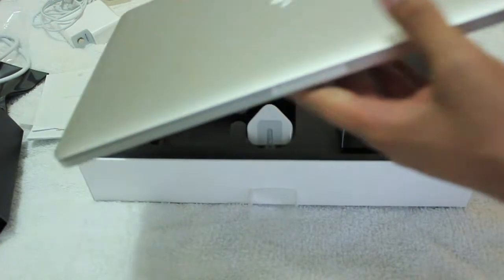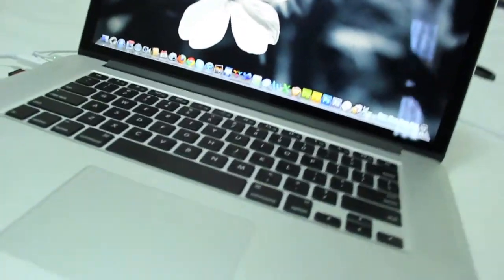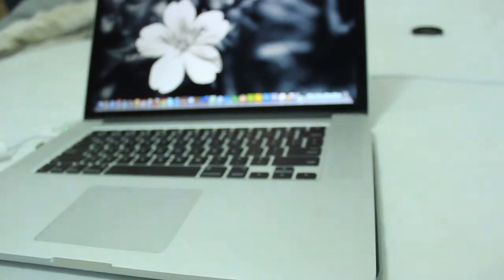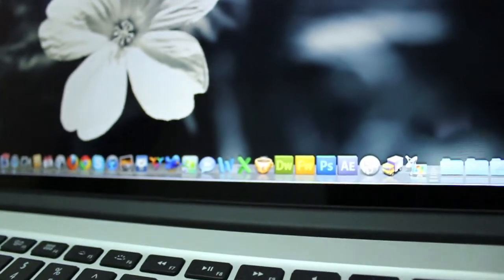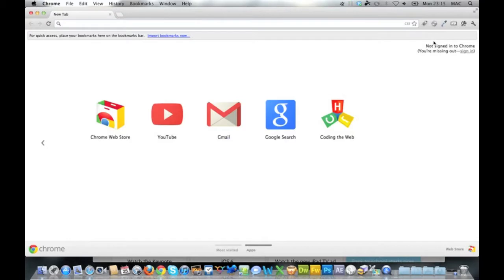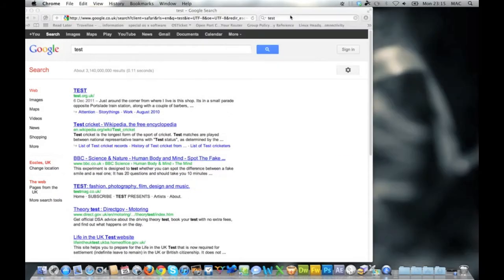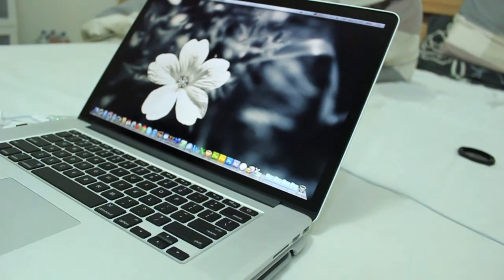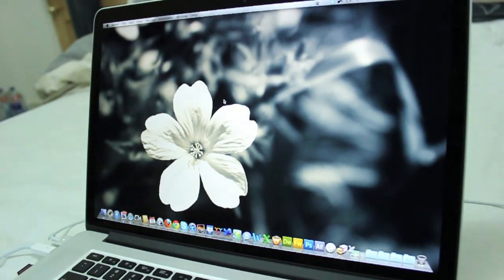Retina Macbook Pro Unboxing and Full Review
Retina Macbook Pro 2.6Ghz Model

Tech Specs-
2.6GHz quad-core Intel Core i7 processor (Turbo Boost up to 3.6GHz) with 6MB shared L3 cache

 512 Flash Storage
Configurable to 768GB flash storage.

Graphics
NVIDIA GeForce GT 650M with 1GB of GDDR5 memory and automatic graphics switching

    MagSafe 2 power port
    Two Thunderbolt ports (up to 10 Gbps)
    Two USB 3 ports (up to 5 Gbps)
    HDMI port
    Headphone port

    SDXC card slot
    Apple Thunderbolt to Gigabit Ethernet Adapter (sold separately)
    Apple Thunderbolt to FireWire Adapter (sold separately, available in July)

    802.11n Wi-Fi wireless networking;3 IEEE 802.11a/b/g compatible
    Bluetooth 4.0 wireless technology

    Stereo speakers
    Dual microphones
    Headphone port
        Support for Apple iPhone headset with remote and microphone
        Support for audio line out (digital/analog)

Full-size backlit keyboard

Up to 7 hours wireless web
Up to 30 days standby time

    Line voltage: 100V to 240V AC
    Frequency: 50Hz to 60Hz
    Operating temperature: 10° to 35° C (50° to 95° F)
    Storage temperature: --24° to 45° C (--13° to 113° F)
    Relative humidity: 0% to 90% non-condensing
    Maximum operating altitude: 3,000 metres (10,000 feet)
    Maximum storage altitude: 4,500 metres (15,000 feet)
    Maximum shipping altitude: 10,500 metres (35,000 feet)